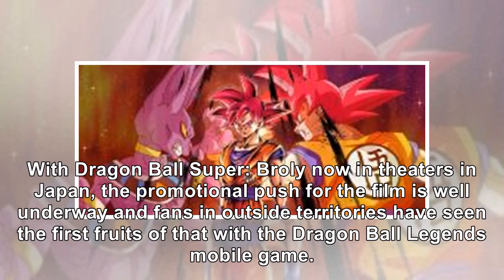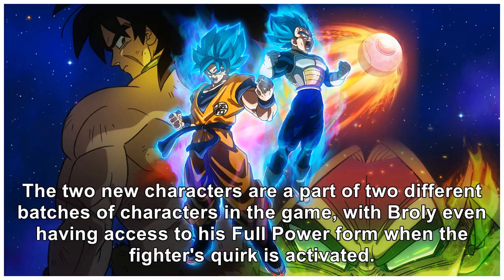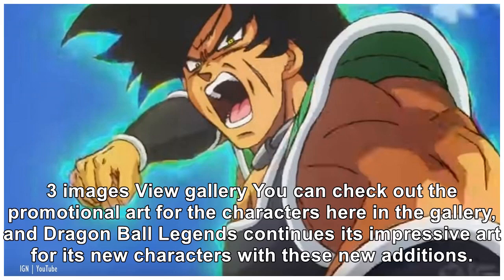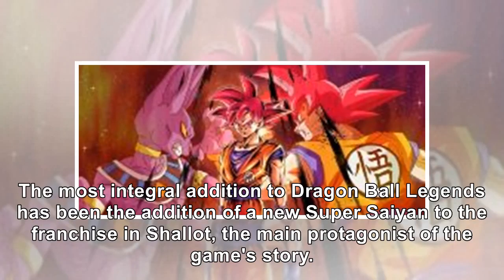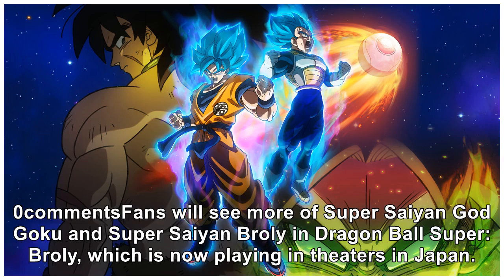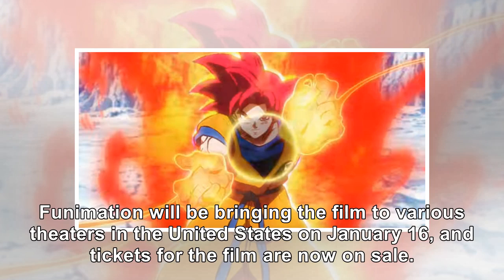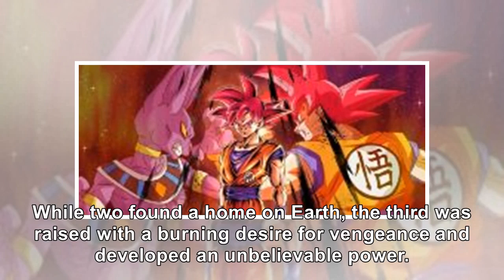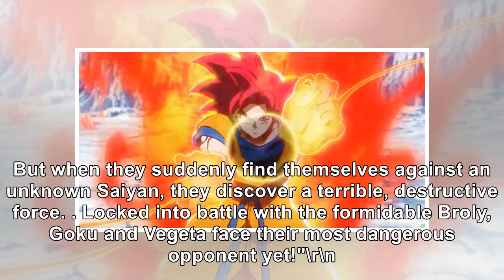'Dragon Ball' Reveals Stunning New SSG Goku and Broly Promo Art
With Dragon Ball Super: Broly now in theaters in Japan, the promotional push for the film is well un...